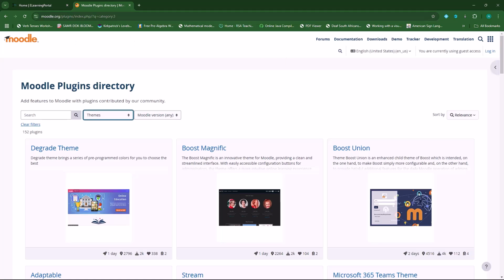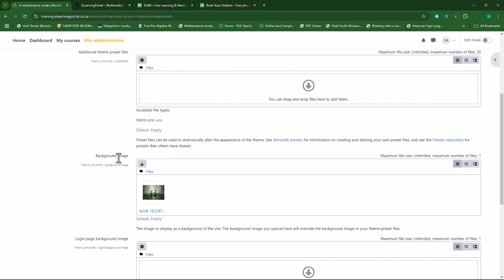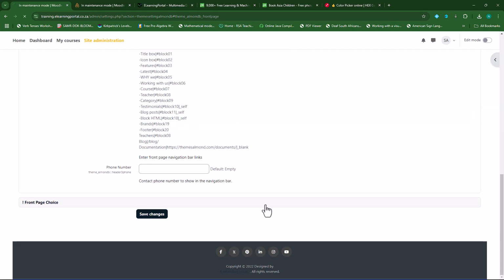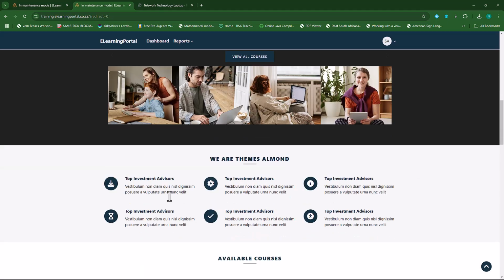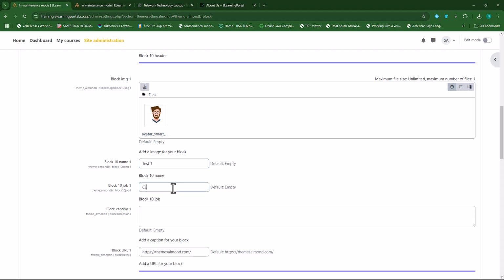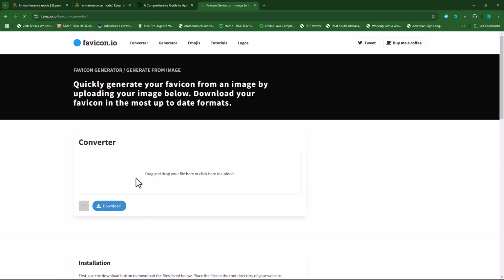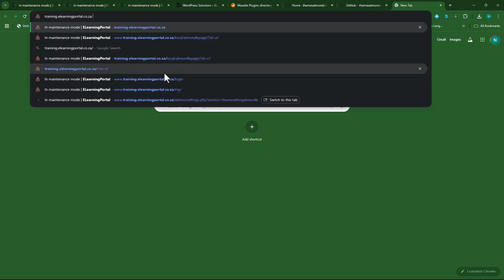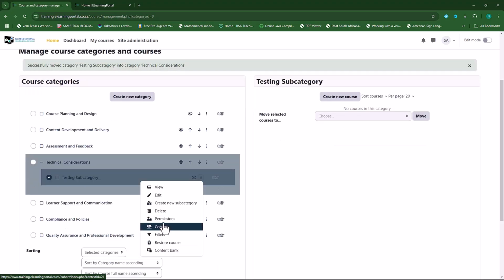Moodle Theme Mastery Install and Customize in Minutes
Moodle Theme Mastery: Install & Customize in Minutes | Step-by-Step Guide

Learn how to install, activate, and customize Moodle themes from start to finish — no coding required!
In this comprehensive video course, you’ll discover how to transform a default Moodle installation into a professional, branded learning platform using free themes like Almondb.

Whether you’re an educator, course creator, or Moodle administrator, this tutorial will guide you through every step — from installation to front-page design — helping you build a beautiful, functional LMS in just minutes.